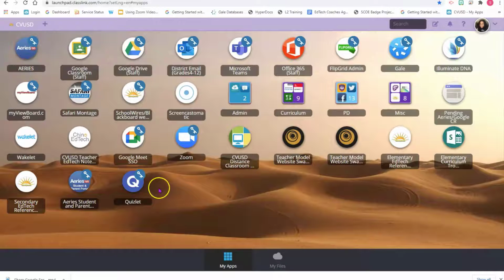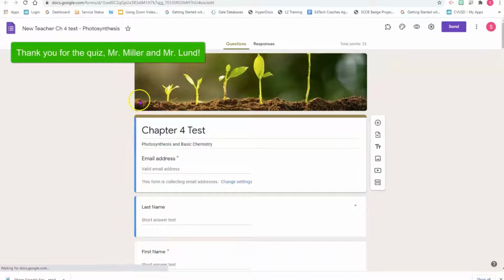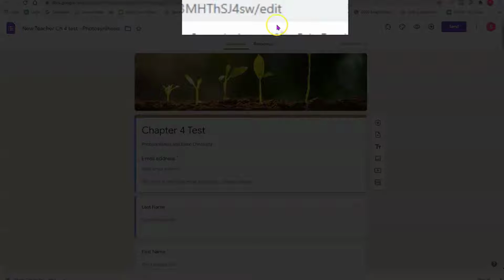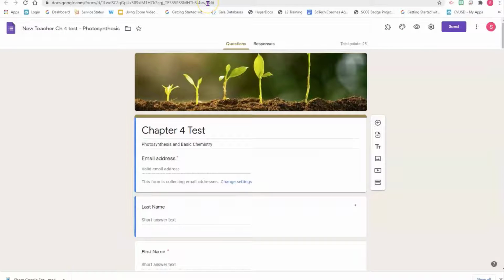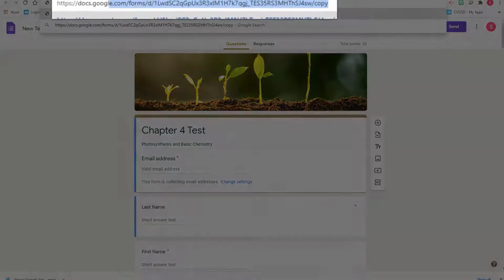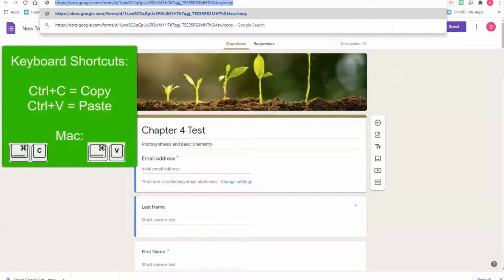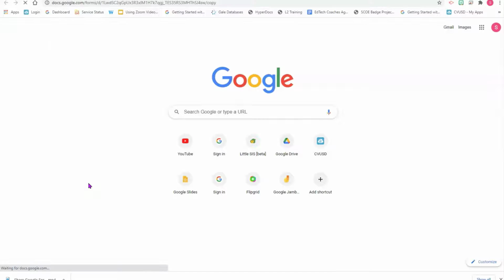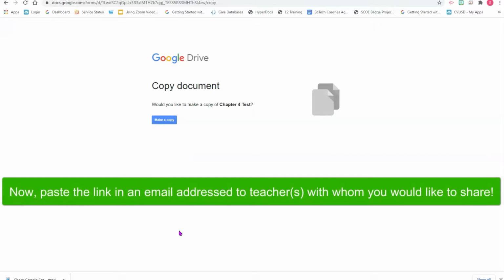Make Copy of Google Quiz to Share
Need an easy way to share your Google Form/Quiz with other teachers? Watch this short video to see how to make a clean copy for others to use.